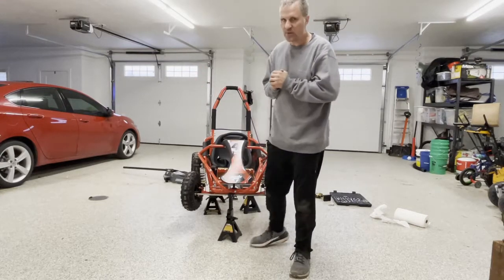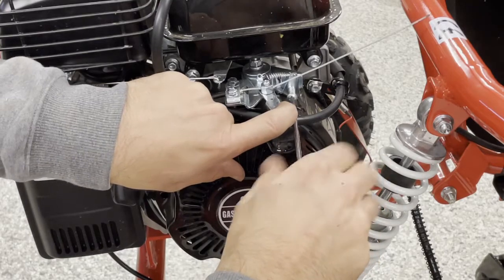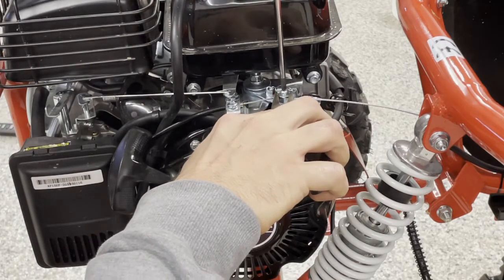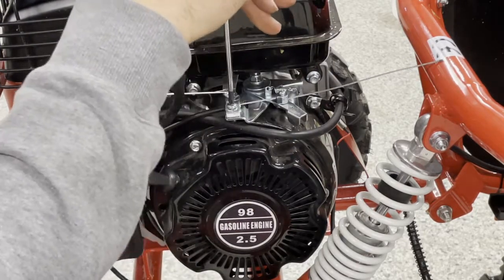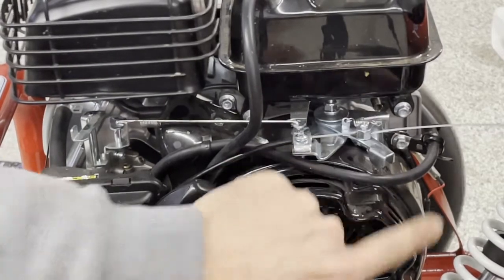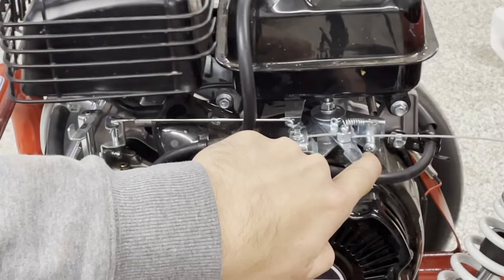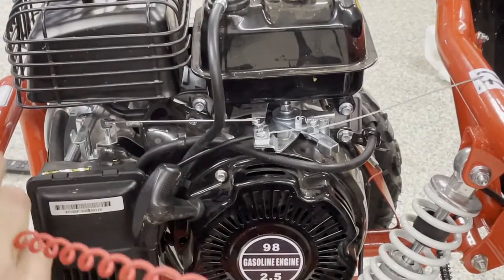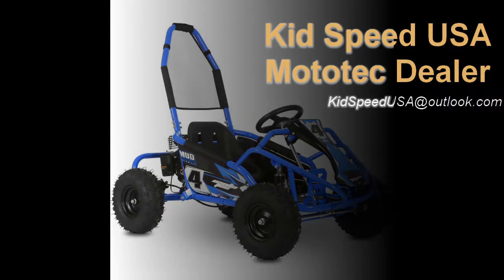Adjusting Throttle Cable and Setting Governor - Mototec Mud Monster 98cc Gas Go Kart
Instructional Video on adjusting the throttle cable and setting the governor on the KidSpeed Spitfire (Mototec Mud Monster) 98cc Go Kart

We are a MotoTec Dealer and sell all MotoTec Products